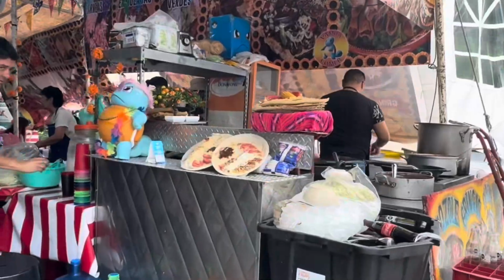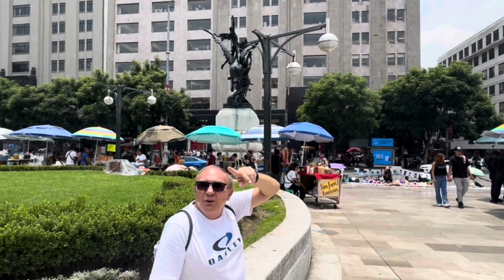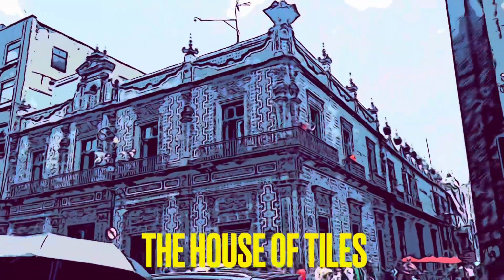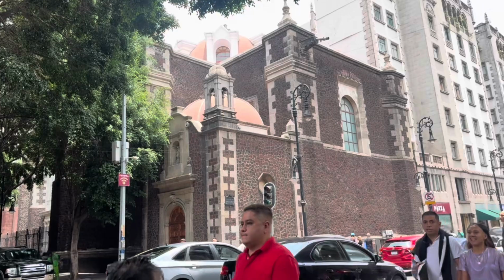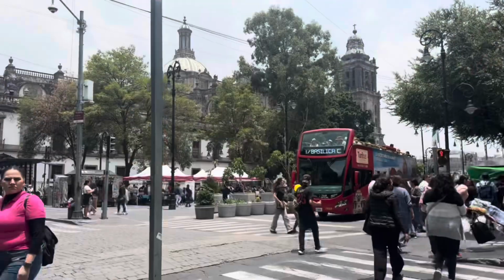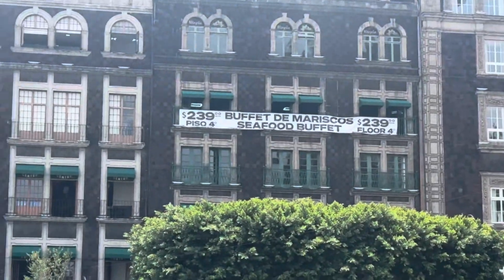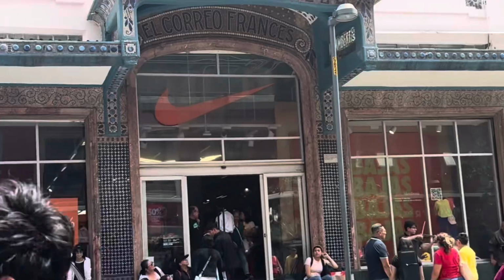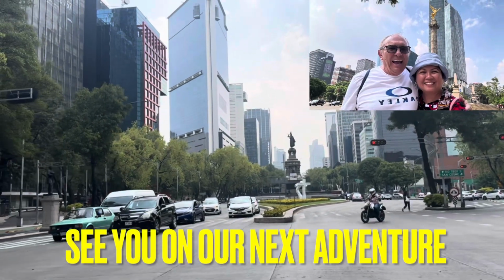Walking Tour: Around Historic Center of Mexico City // Centro Histórico de la Ciudad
Home to historic landmarks dating from as far back as the Aztec era, Centro Historico is the city's beating heart. Centered around the massive Zócalo plaza, the area draws tourists to museums and iconic buildings like the art nouveau Palacio de Bellas Artes and the Metropolitan Cathedral. Street vendors and basic taquerías exist in harmony with high-end restaurants along the bustling, pedestrian-only Calle Madero.